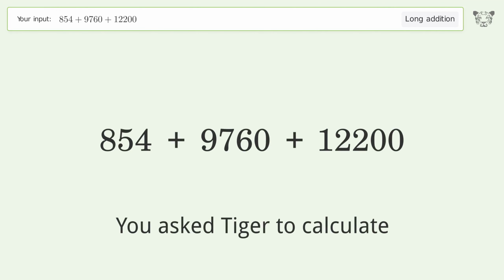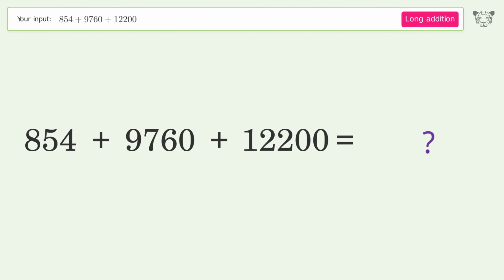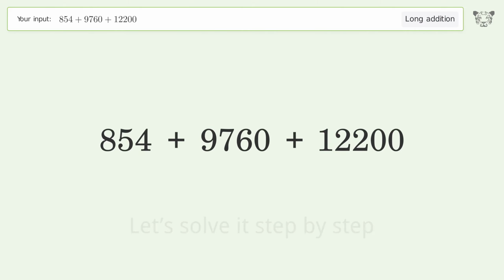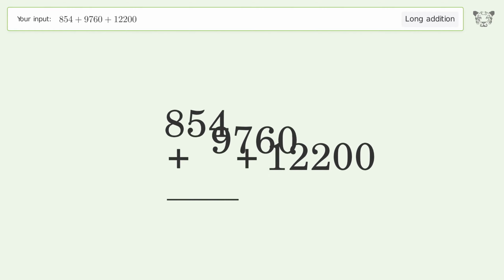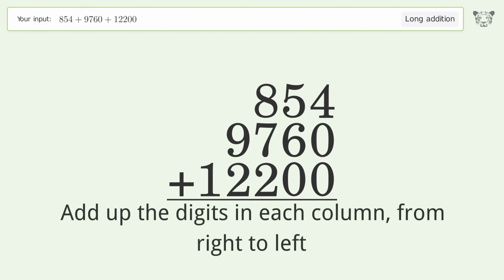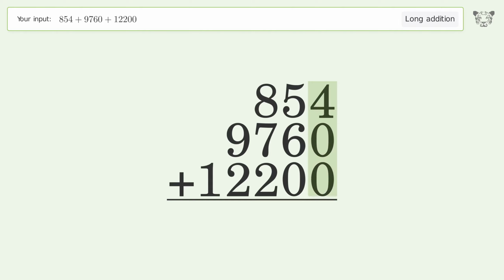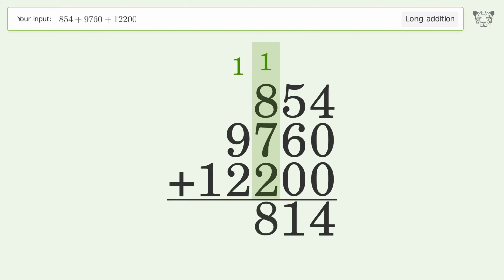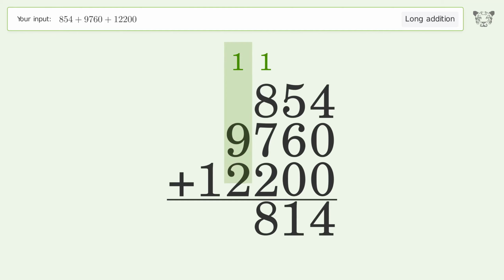Long Addition Problem 854+9760+12200: Step-by-Step Video Solution | Tiger Algebra